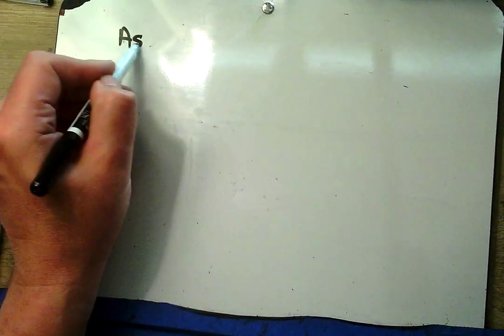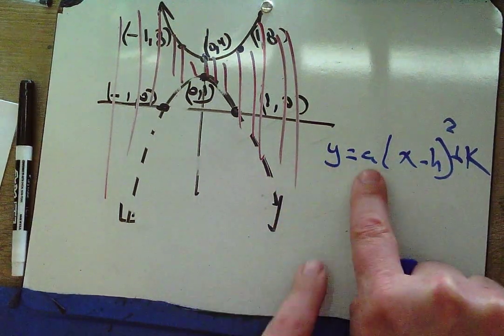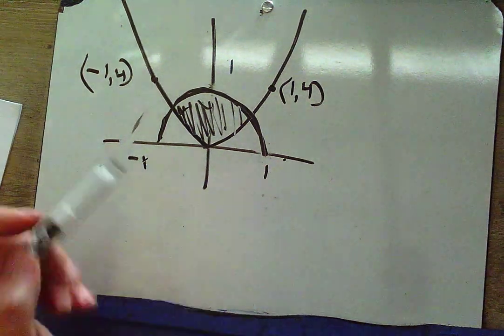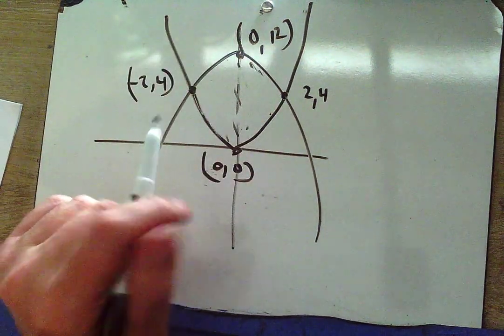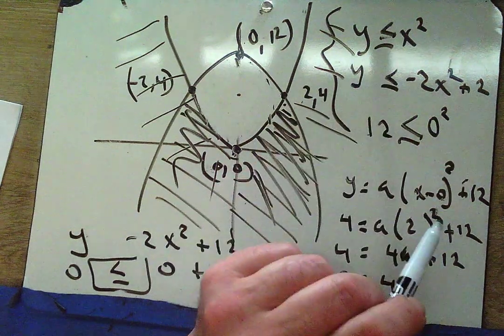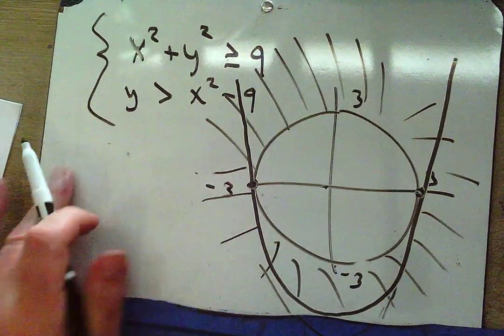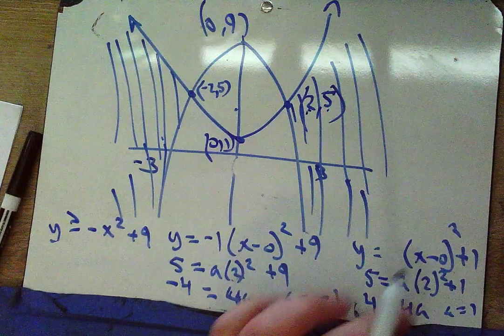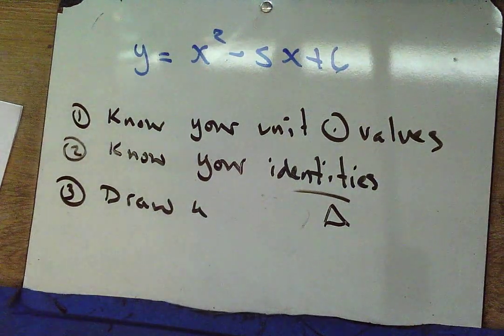Sys assign 82 sys of inequalities day 2